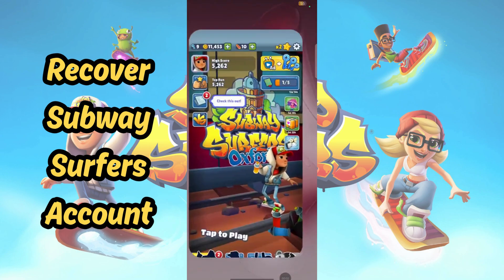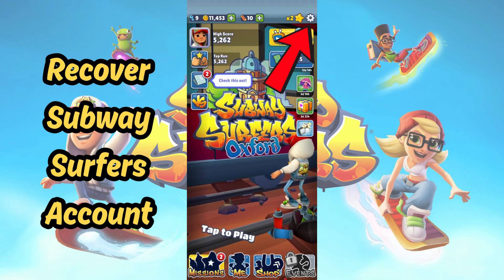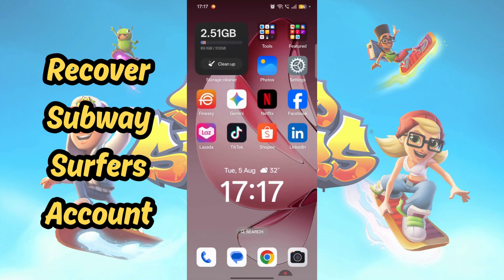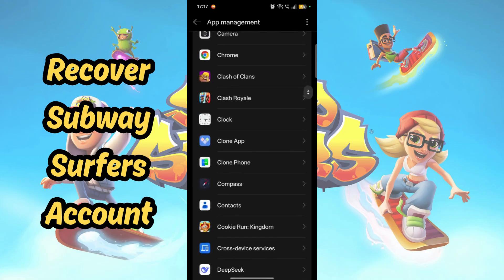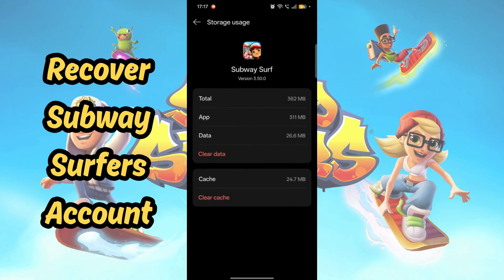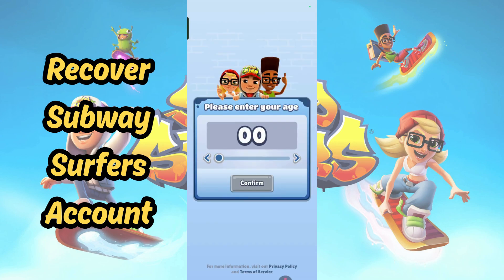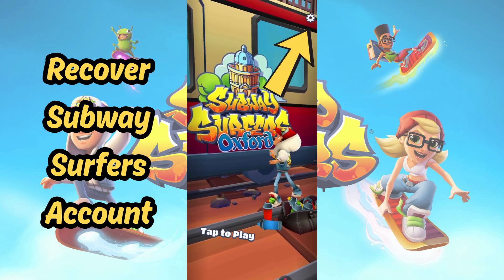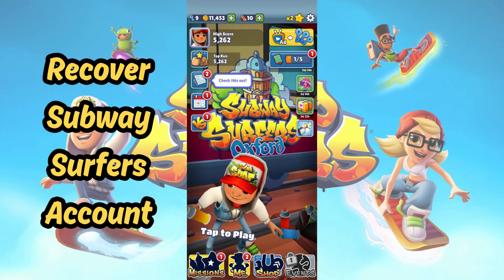How to Recover Account Progress in Subway Surfers (Android)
In this video, I will show you how to recover your account progress in Subway Surfers for android phones. First, you need to have at least connected to either google play games or facebook to be able to do so.

Next, you want to clear storage data. Go to your phone settings. Then look for the “app management” tab. Each android phone will have a different variation on where to find apps.

Then, you want to search for “subway surfers” app. Tap on it, select data storage and then proceed to clear cache and clear data. Once that is done, go ahead and open your subway surfers again.

You will need to input your age. Make sure to enter over 12, otherwise, the social accounts won’t show up.

Select confirm and then okay. Now, tap on the gear icon here. Go ahead and connect to either google play or facebook. Your account will be recovered as long as you have it linked.

How to restore Subway Surfers progress after uninstall

Recover Subway Surfers account without Google Play

Subway Surfers progress lost how to get it back

How to sync Subway Surfers progress to new device

Subway Surfers account recovery using Facebook

Restore Subway Surfers data with player ID

How to transfer Subway Surfers progress to another phone

Subway Surfers cloud save not working fix

Recover Subway Surfers account with email

Subway Surfers lost progress support contact